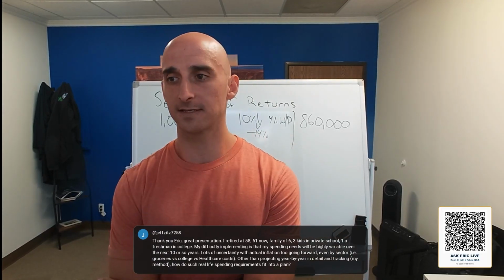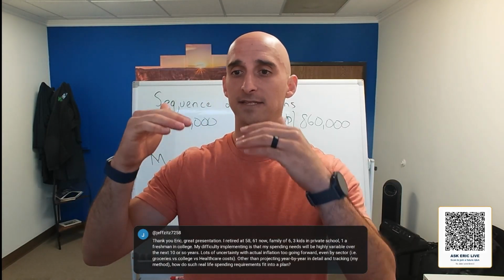Can Lumpy Expenses Break Your Retirement Plan?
Eric Amzalag, CFP®, RICP®